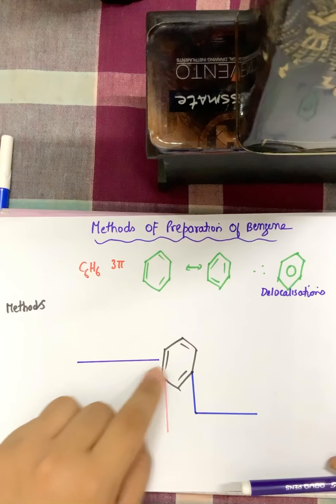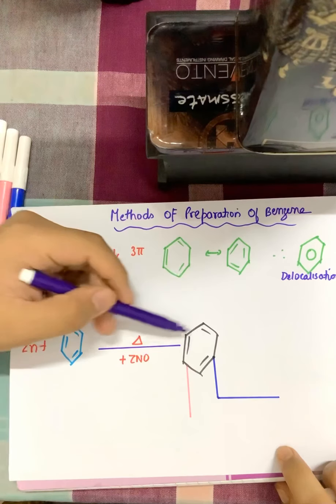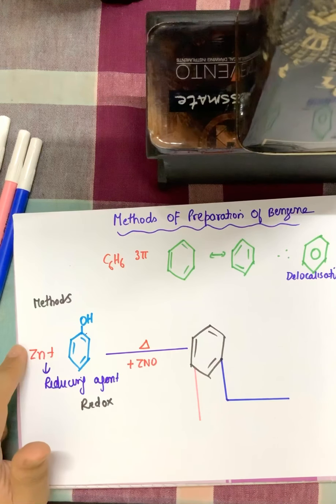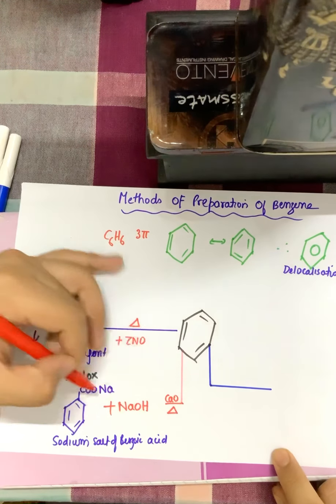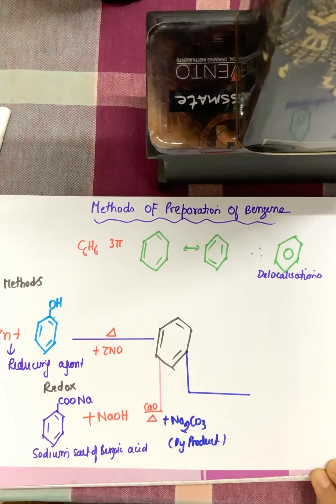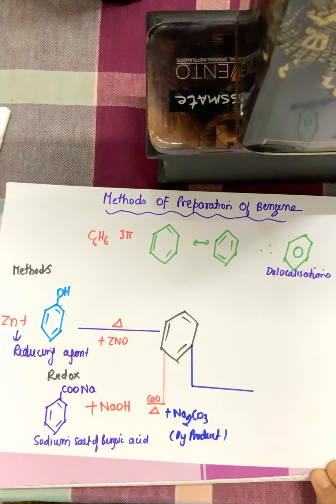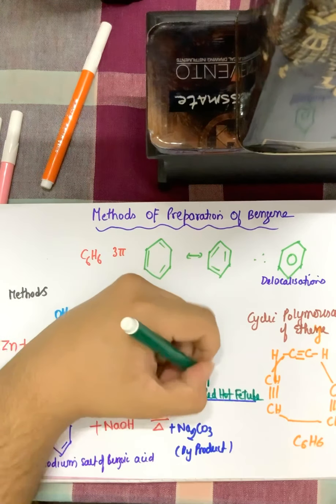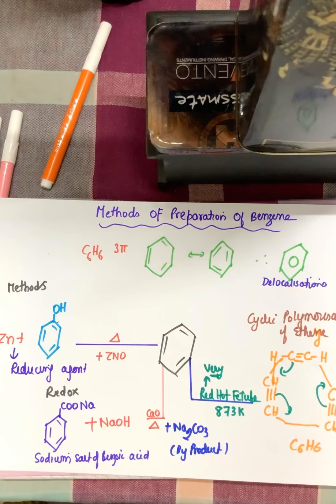Hydrocarbons: Methods of preparation of benzene made easy class 11,12 ,JEE , NEET